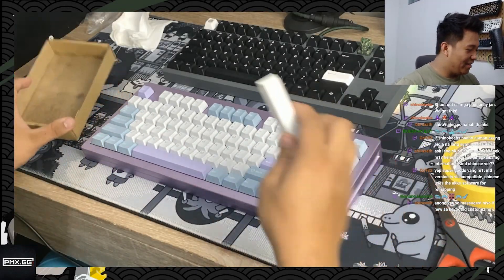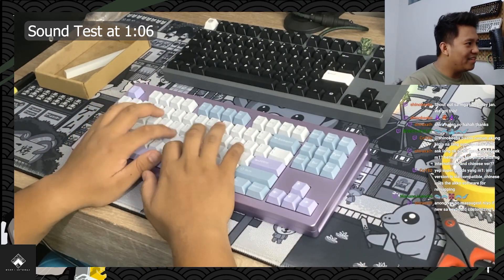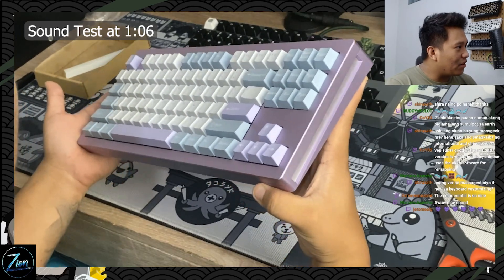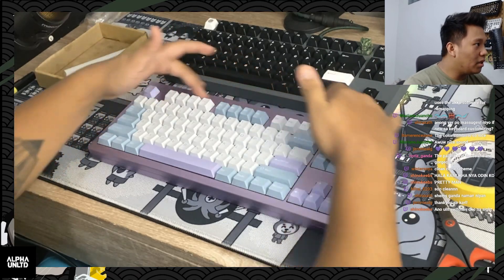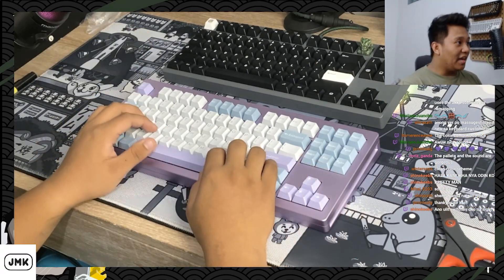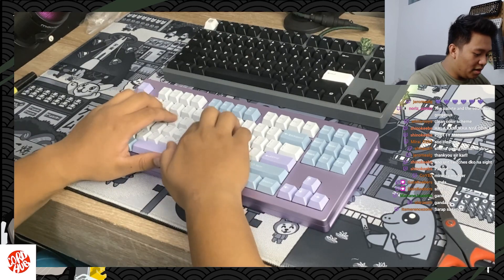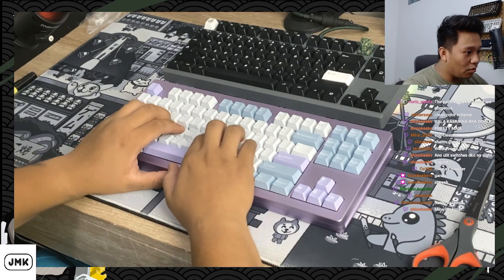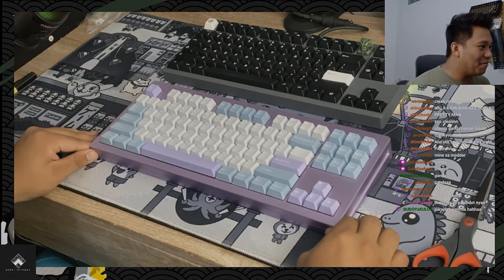We built a Monsgeek M3 on stream and it sounded AMAZING.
Its finally here. The Monsgeek M3 by Akko.
Actually not surprised that this board sounds really good. Akko has upped their standards way too high and they keep meeting my expectations every single time. Well done Akko, TKL enjoyers now have a new board to work with.

to see me build various keyboards!